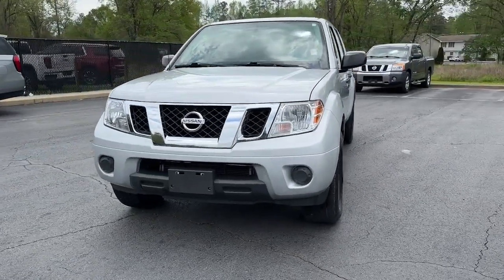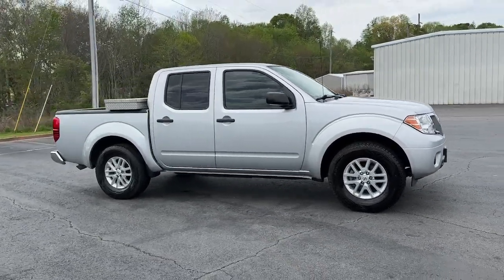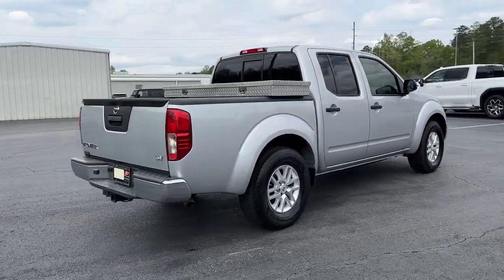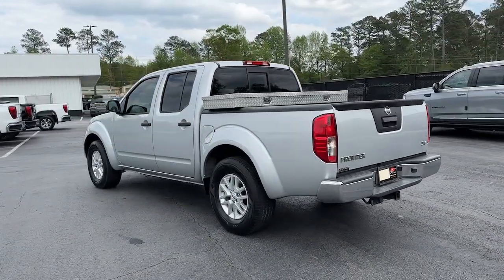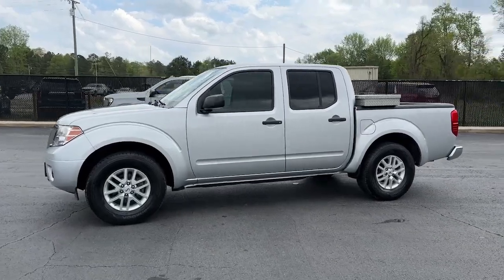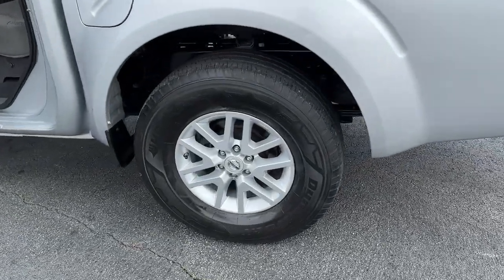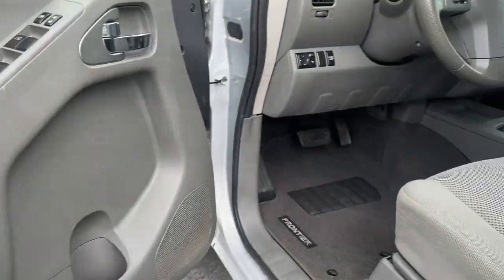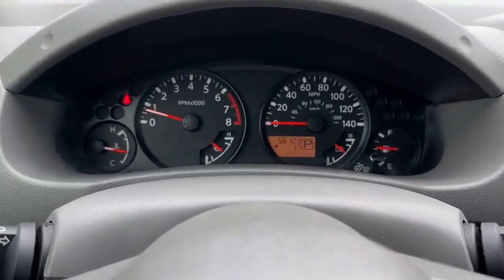2019 Nissan Frontier Carrollton, Franklin, Atlanta, Marietta, Newnan, GA B2697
Brilliant Silver Metallic Used 2019 Nissan Frontier SV available in Carrollton, Georgia at John Thornton Cadillac Buick GMC. Servicing the Franklin, Atlanta, Marietta, Newnan, GA.

Recent Arrival! Thank you for considering this beautiful 2019 Nissan Frontier SV finished in stunning Brilliant Silver Metallic with Graphite w/Cloth Seat Trim.brbrbrOdometer is 1166 miles below market average!brbrbr16/23 City/Highway MPGbrbrbrWe are your premier Carrollton, GA Cadillac dealership. John Thornton Cadillac Inc. Is family owned, and it is our goal to provide you with an excellent purchase and ownership experience. We also proudly serve Douglasville Cadillac customers. Whether you're searching for a new or used car near Douglasville or Bremen, researching financing options, or looking for a quick quote on a car, truck, or SUV, the friendly, yet professional staff at our Carrollton Cadillac dealership is ready to provide you with all the help you need. We are proud to serve Bremen Cadillac customers. We have served as your premier Cadillac dealer for the entire West Georgia area for over 45 years.